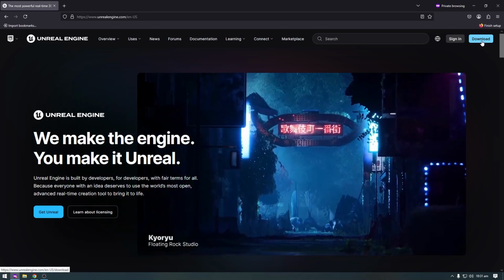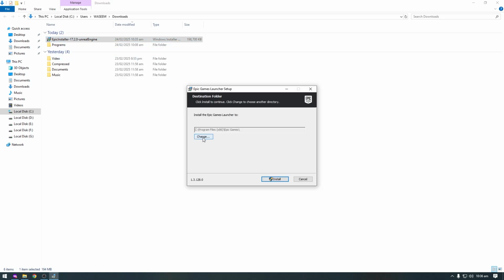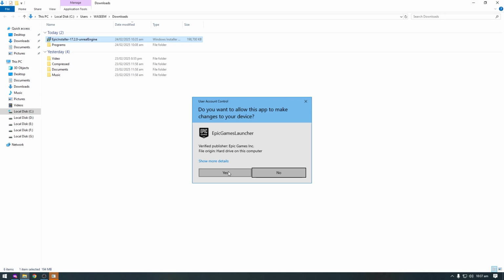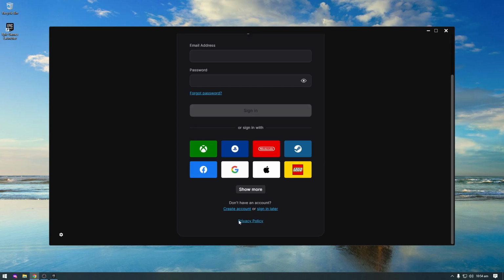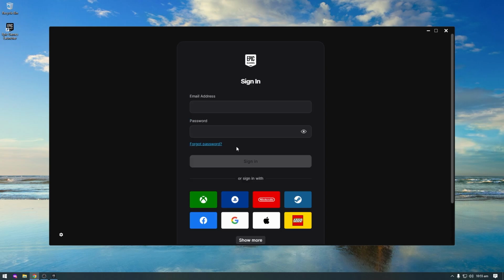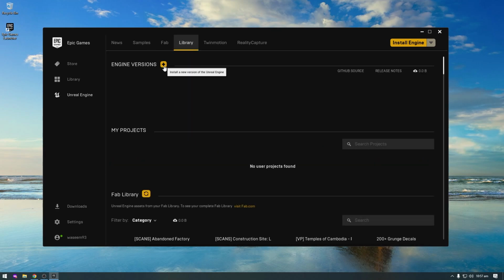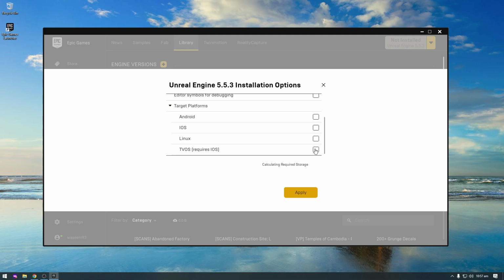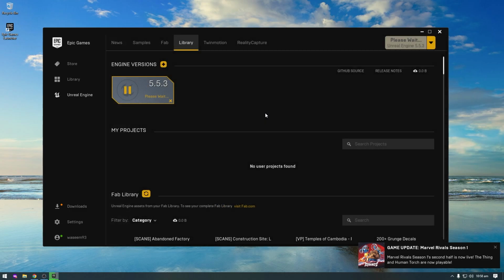Unreal Engine 5 C++ Full Course | Complete Unreal Egine 5 C++ Shooter Game Part 1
In this video, I will guide you through the step-by-step process of downloading Unreal Engine 5. Whether you're a beginner or an experienced developer, this tutorial will help you get started with Unreal Engine 5 for C++ game development.

🔹 Topics Covered:
✔ How to download and install Unreal Engine 5
✔ Setting up the Epic Games Launcher